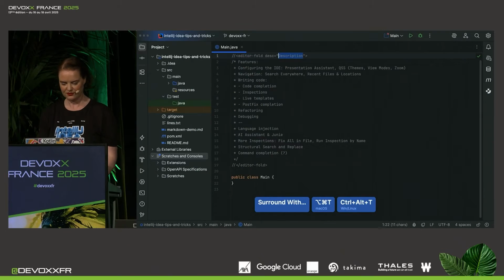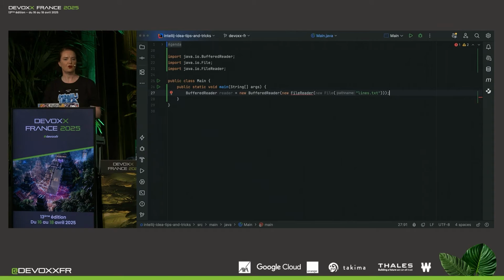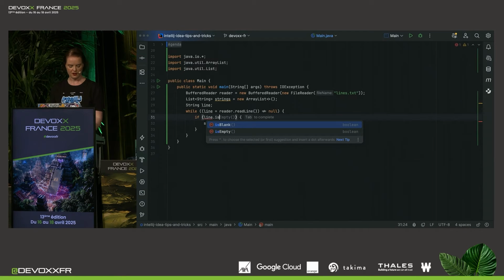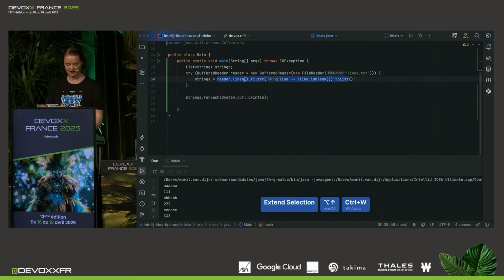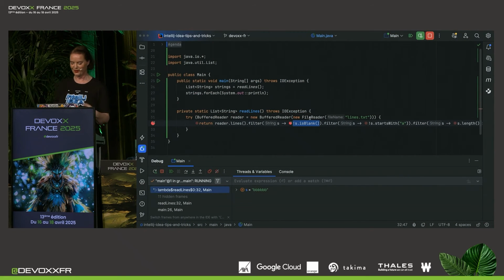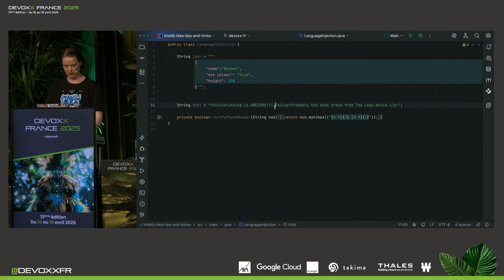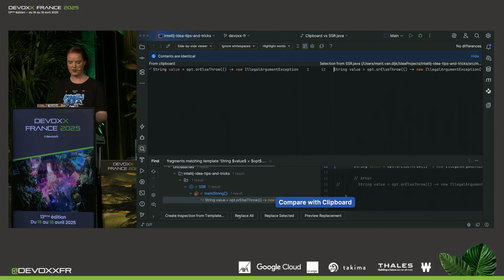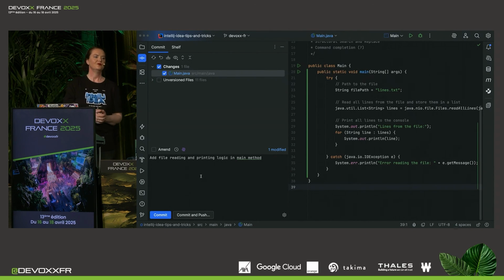Be more productive with IntelliJ IDEA - Marit van Dijk (Netherlands / JetBrains)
Présentation par : Marit van Dijk (Netherlands / JetBrains)

📕 Resumé :
IntelliJ IDEA is designed to help developers stay in the flow while working. It has a powerful editor, refactorings, navigation, and all kinds of smart features to help you write and read code. At the same time, it is jam packed with tools professional developers need, like Maven, Gradle, Spring, Git, Databases, Test tools and more. And did I mention a fantastic debugger?

In this talk, you will see how IntelliJ IDEA supports your workflow without having to leave the IDE, and learn how you can be a happier and more productive developer.